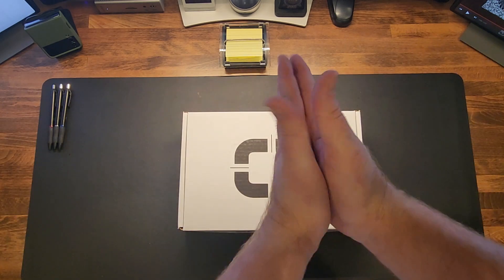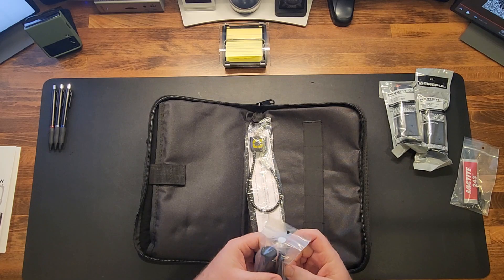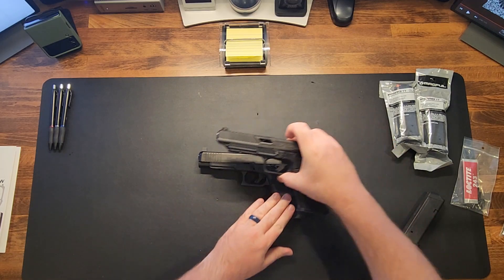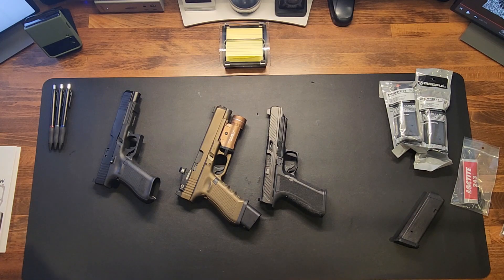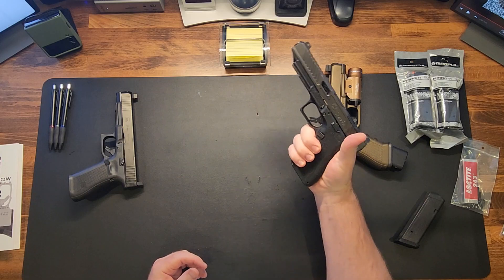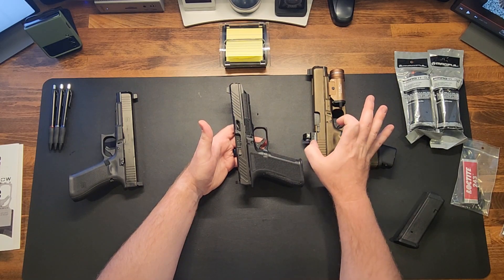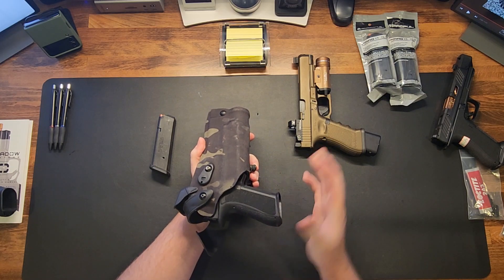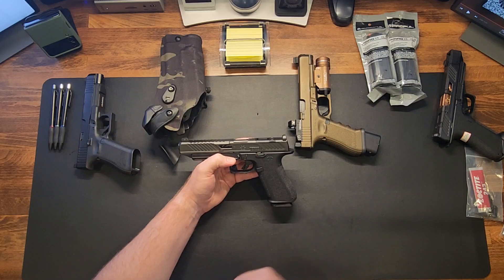Shadow Systems DR920L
Finally made the time to do this video! Man! Do I have some follow up for you guys! More to come!